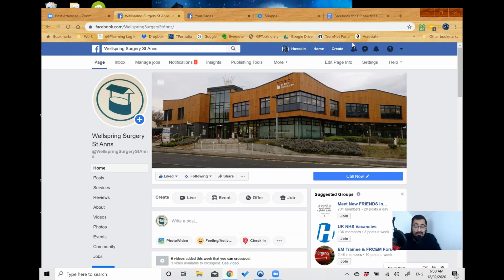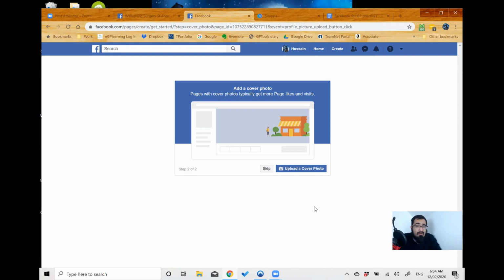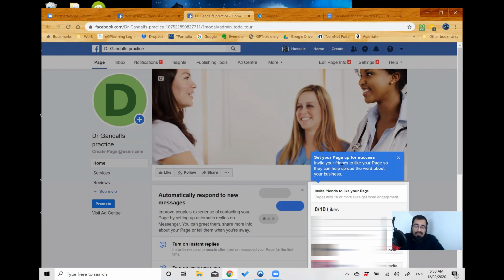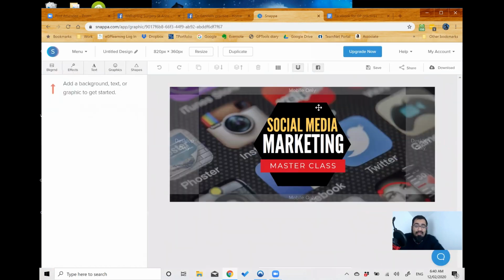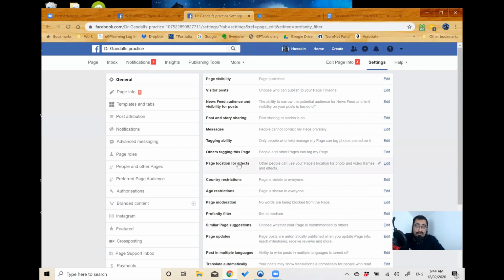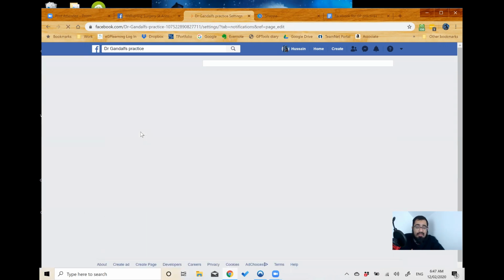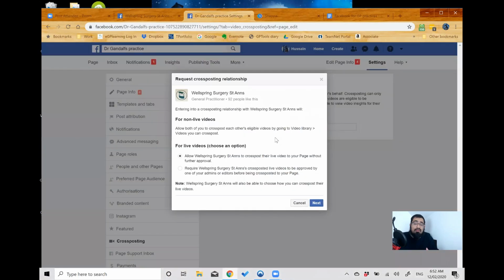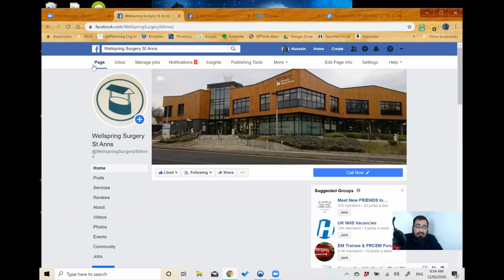Set up your practice Facebook page - a walk-through tutorial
Do you know how to set up a Facebook page for your GP practice? This video is a walkthrough guide looking at all the relevant settings for a GP practice to start using Facebook.

In this episode, I will show you how to set up your GP practice Facebook page.

This includes what media you need and the relevant dimensions, with resources to save you time.

I will then show you which settings you must take notice of and adjust, and how to use the settings to save you time.